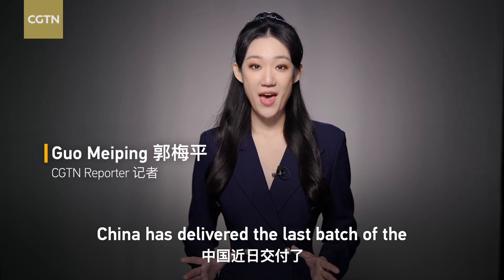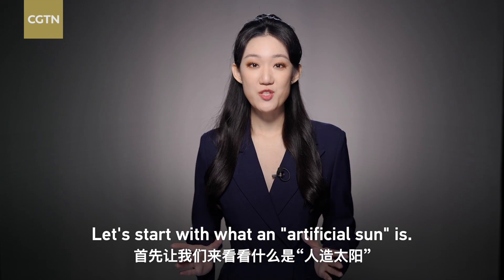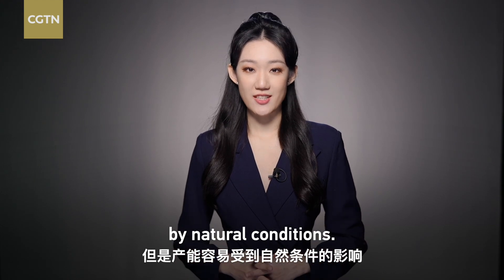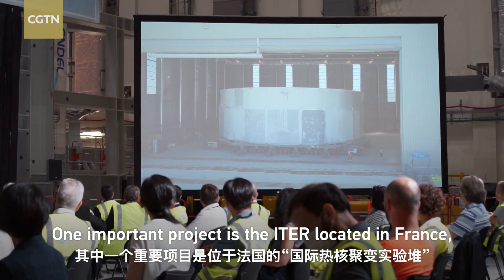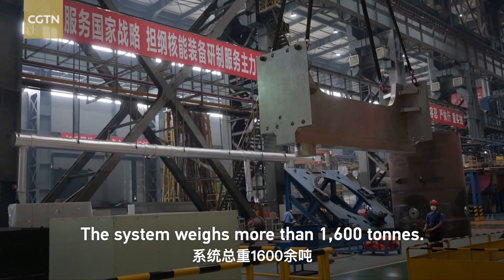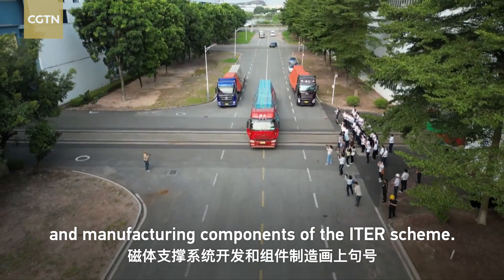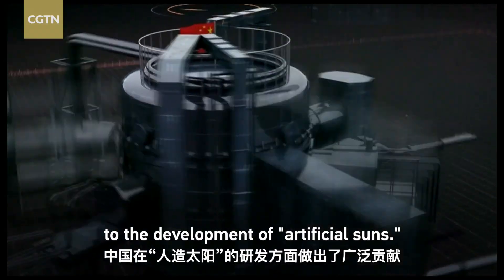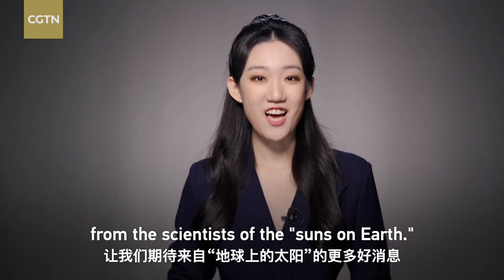Tech Breakdown: What's China's role in creation of 'artificial sun?'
China has delivered the last batch of the key components for the world's biggest "artificial sun." This megaproject aims to create clean and sustainable energy through a fusion process for the global energy supply. What is an "artificial sun?" How is the energy it generates different? And what is China's role? Let's find out in this episode of Tech Breakdown.